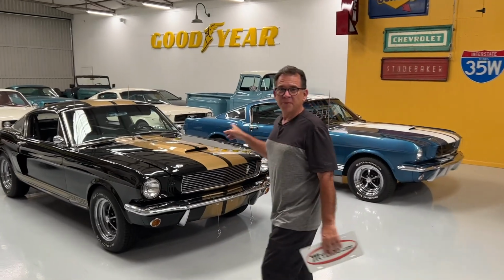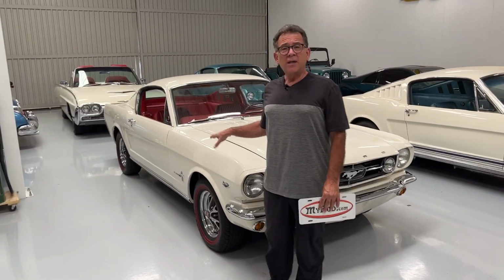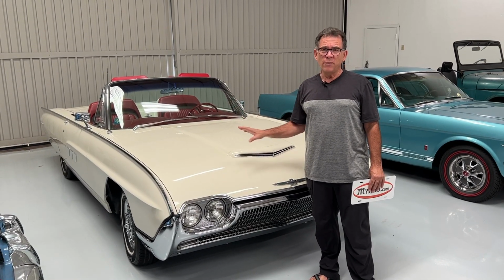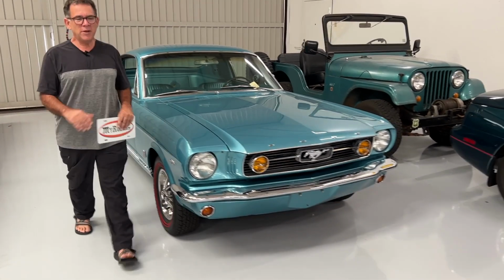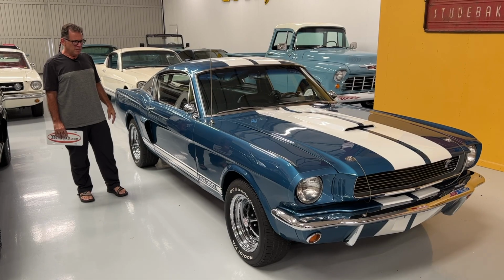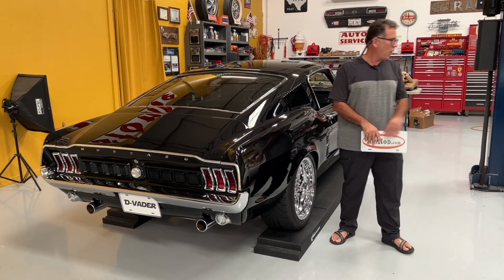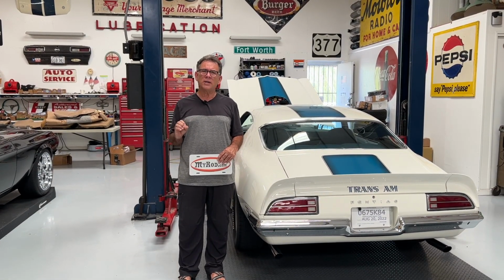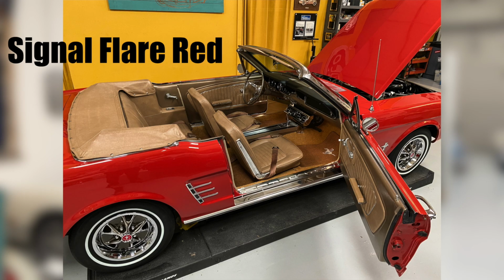Shop Walk - What's inside?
Let's take a walk through the shop! We've got some amazing classic cars for sale.

⚙️🧰🛠Here's all the gear we use and personally recommend

We’re a classic car channel! No fake drama here, just real guys and real cars.